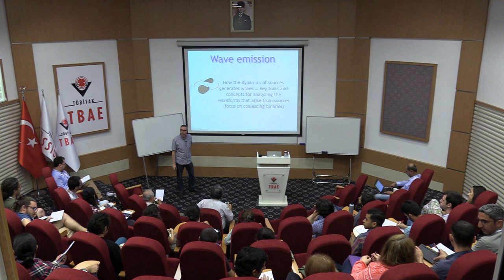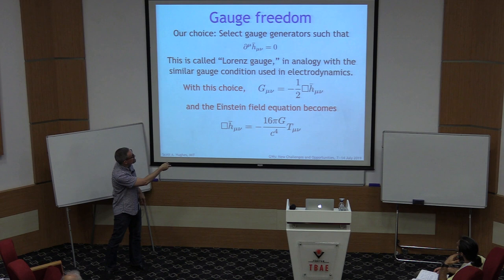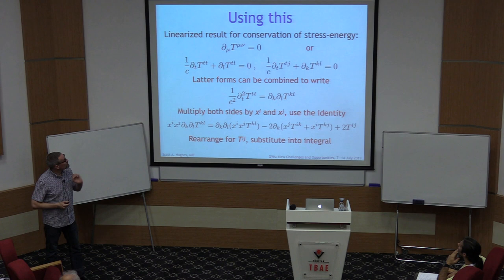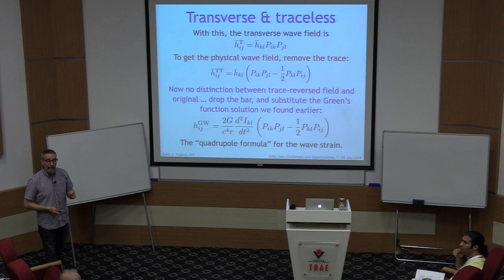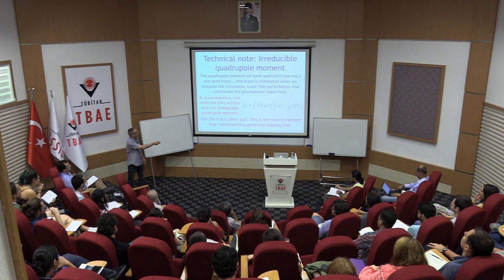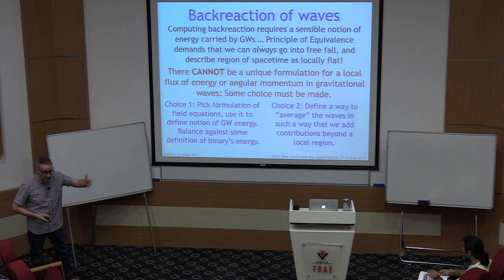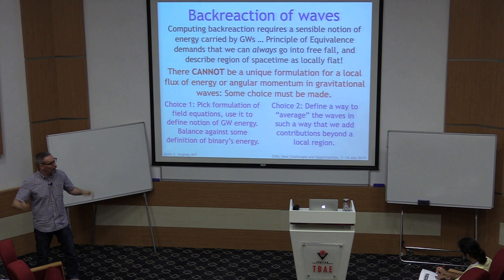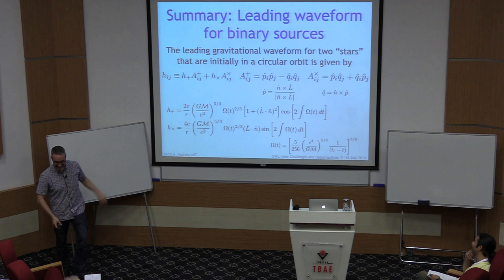Gravitational Wave Generation- Lecture 2/4 | Scott A. Hughes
TÜBİTAK TBAE Summer Research School - Gravitational Waves: New Challenges and Opportunities

Gravitational Wave Generation

Speaker: Scott A. Hughes (MIT, USA)